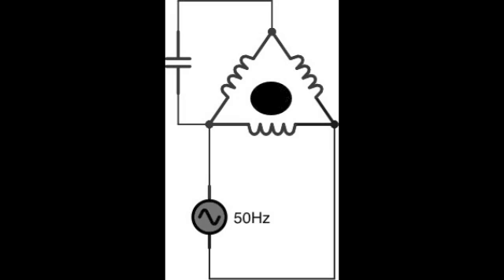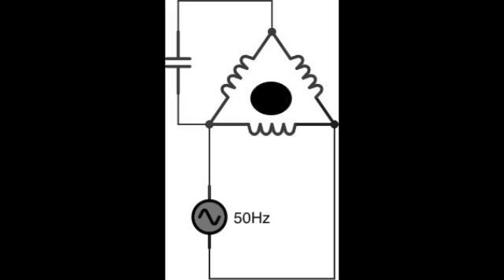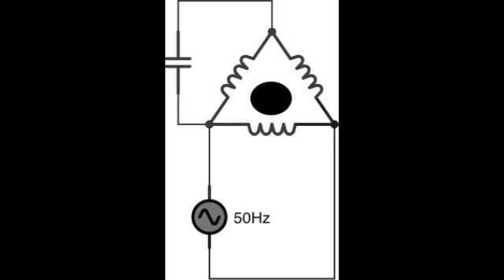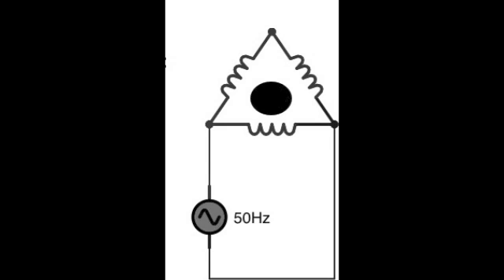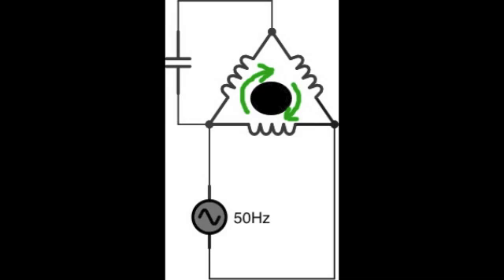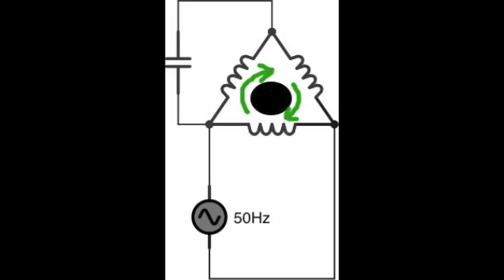3 Phase Motor 1 Phase Principle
Warning: Working with mains voltage can be hazardous. It is not recommended to recreate what is shown in this video if you are not experienced with working with electronics or electricity in general.

This video will explain how a three phase induction motor can run on single phase.